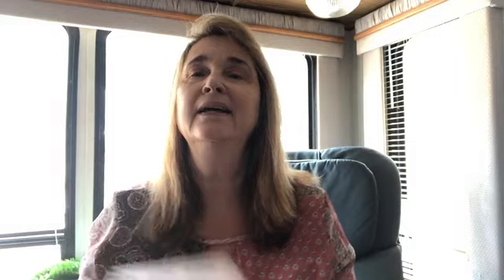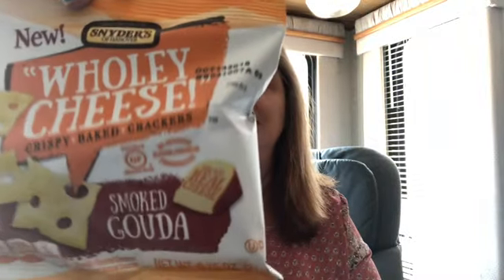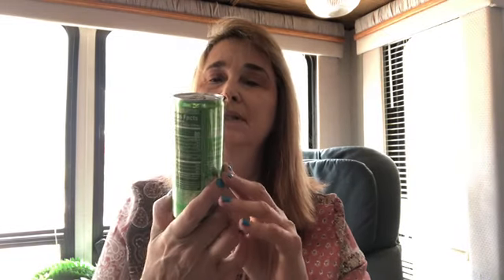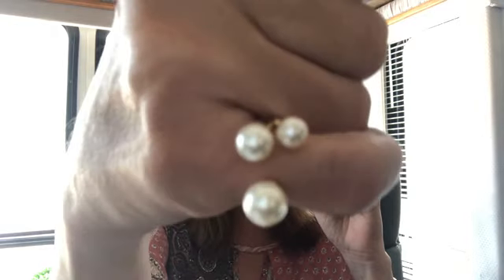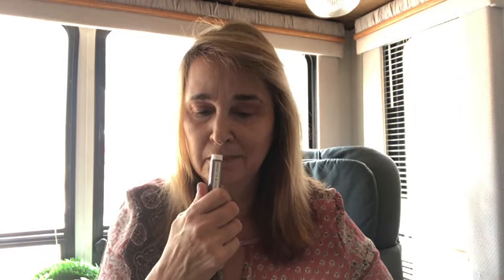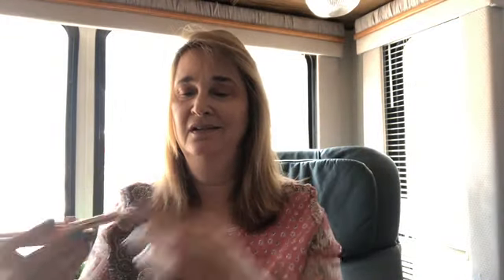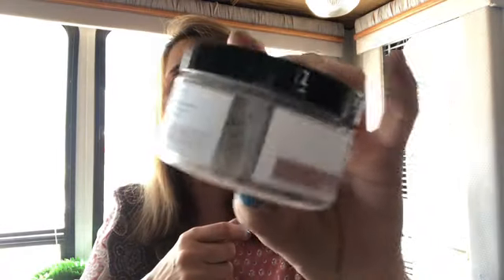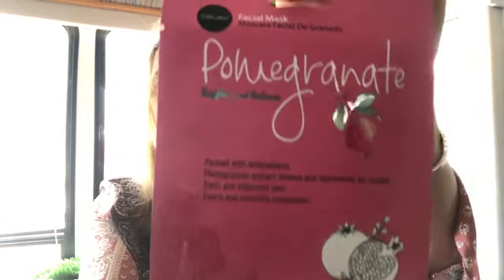My Marnini Box August 2018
My Marnini Box is a monthly subscription box and is $26.95 a Month.

This box can be found on Cratejoy.com

I do not get paid for these videos they are my personal reviews.

My instagram is Robyns_Closet_18